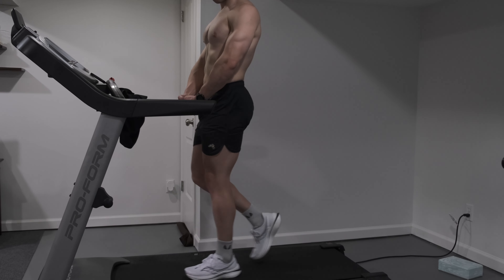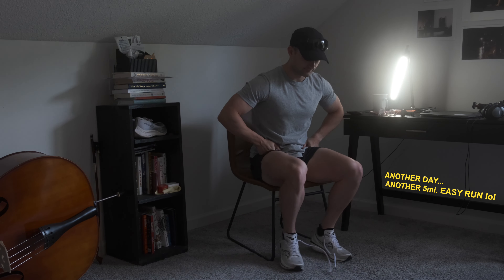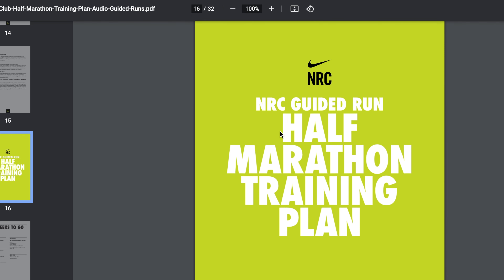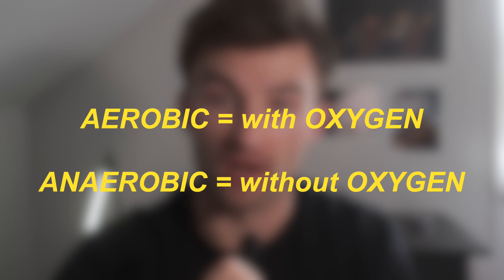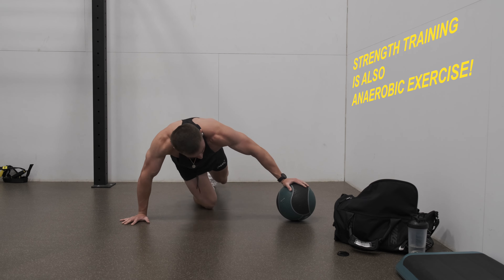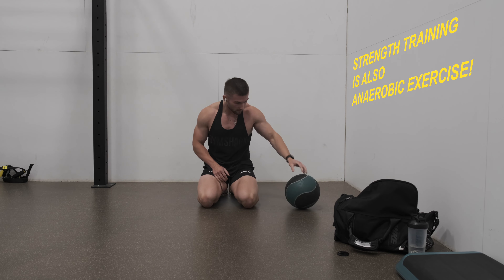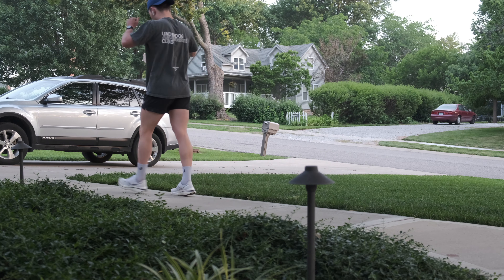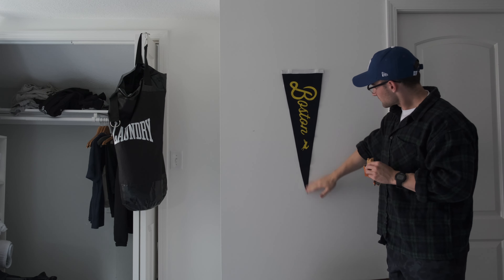Aerobic vs Anaerobic Runs (Beyond MAF Running)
In this video, we're going to explore the different types of runs that you can do in a running program. From easy runs to speed sessions to hill workouts, we'll cover it all!

By understanding the different types of runs in a running program, you'll be able to master each one and achieve your running goals! This video is a great way to learn about the different types of runs and how to use them to improve your running performance.

Support me as you stock up on supplements! Use "BRANDAN" at JackedFactory.com

Do you have limiting beliefs holding you back from your gym routine? This may be for you

Timestamps:
00:00 Intro
01:18 2 Types of Exercise
02:42 Why Do Both?
03:20 Base/Recovery Runs
04:16 Long Runs
05:39 Speed Work / Interval Runs
06:53 Tempo Runs
07:30 Fartlek Runs
08:06 Hill Repeats
08:39 The 80/20 Rule
09:54 Did I Get These Wrong? | Outro

For the algo:
Brandan Scheller Running
MAF Method
Kofuzi Run Club
Midlife Runner
The Different Types of Runs
A Guide to Running Programs